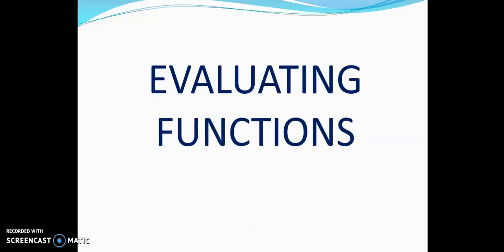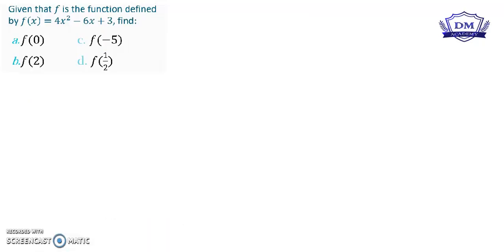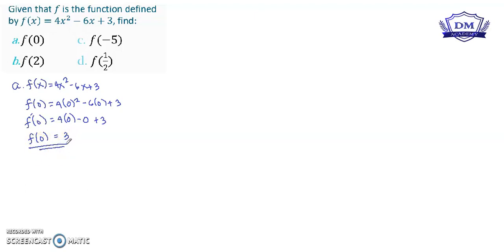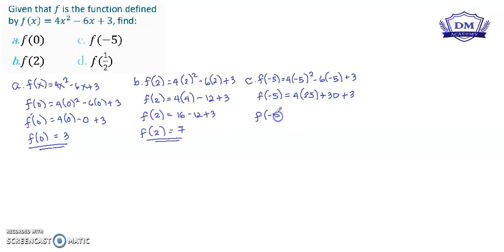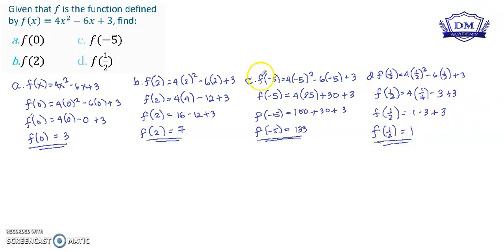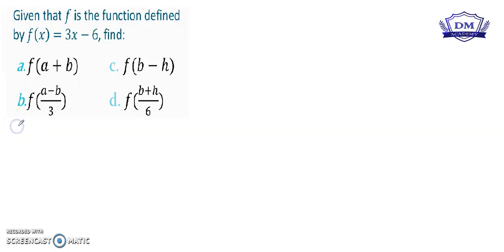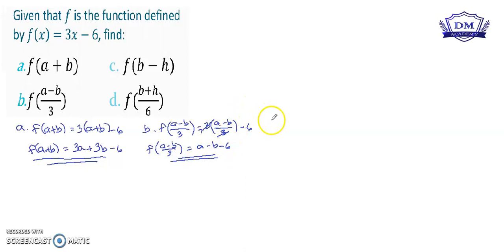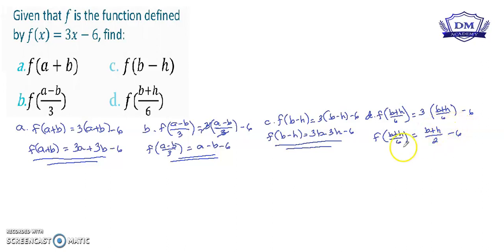Evaluating Functions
Evaluating Functions by DM Academy